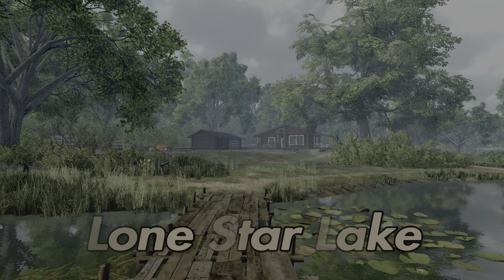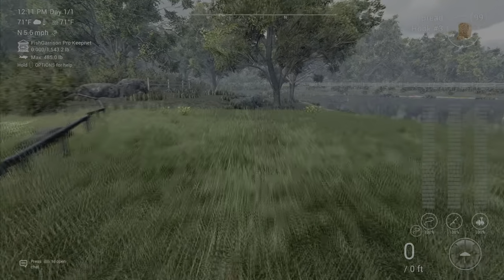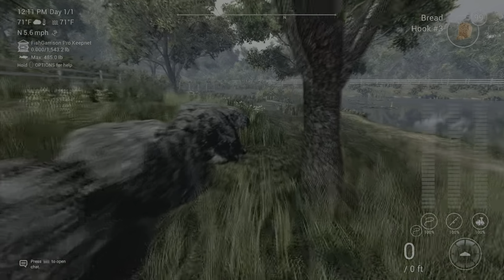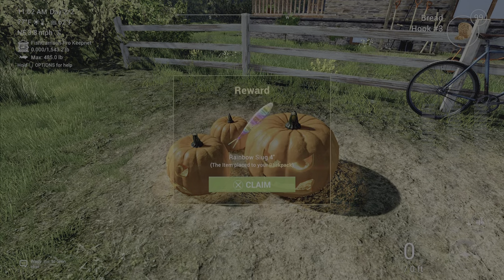Fishing Planet All Pumpkin & Tombstone Locations Halloween Event Items Baits Lures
In this guide I show where to find all Halloween Pumpkin And Tombstone locations during the Fishing Planet Halloween event.

Fishing Planet All Pumpkin And Tombstone Locations Halloween Event Items Baits Lures